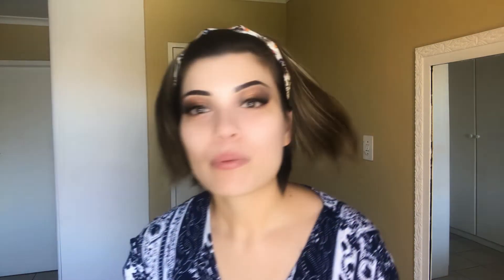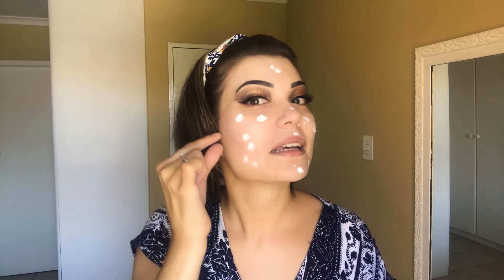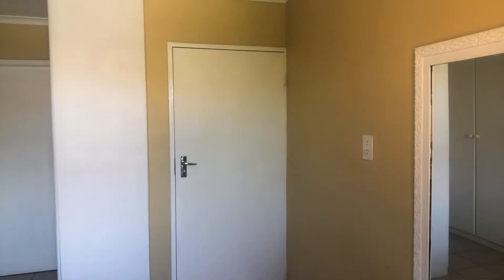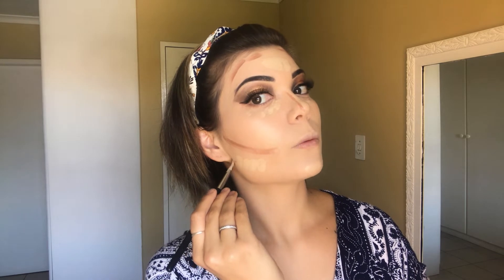Makeup Tutorial with Nicole Strydom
WE OFFER FREE COLOUR MATCHING & SKINCARE CONSULTATIONS!
Port Elizabeth - 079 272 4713
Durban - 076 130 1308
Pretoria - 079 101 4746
Pretoria Roodeplaat - 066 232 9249
Joburg East Rand - 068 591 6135
Joburg Roodepoort – 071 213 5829
Welkom (FREE STATE) - 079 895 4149